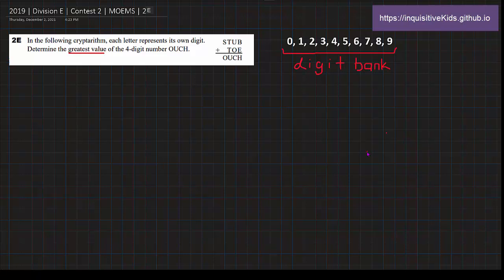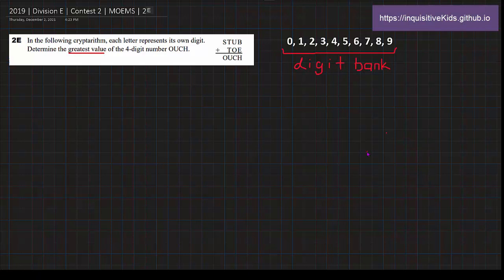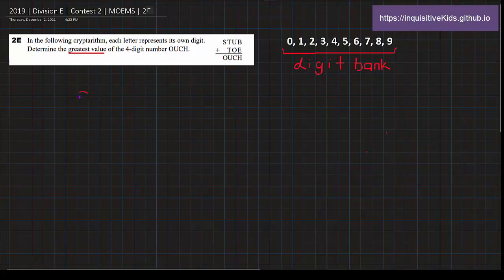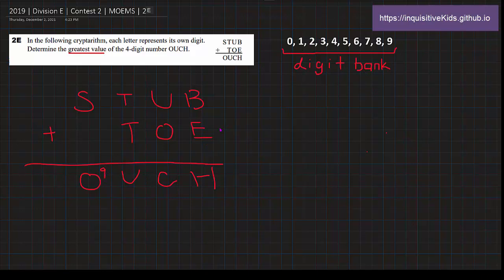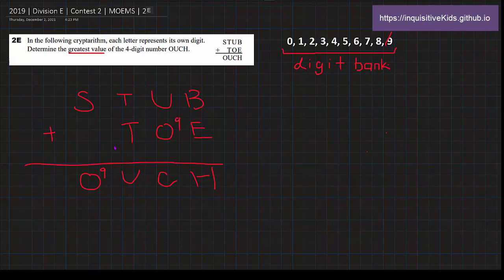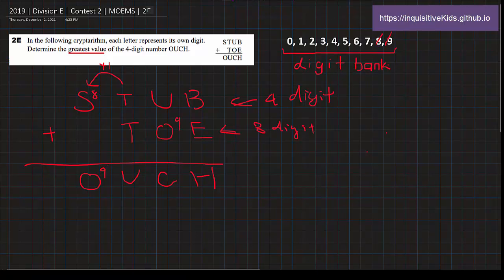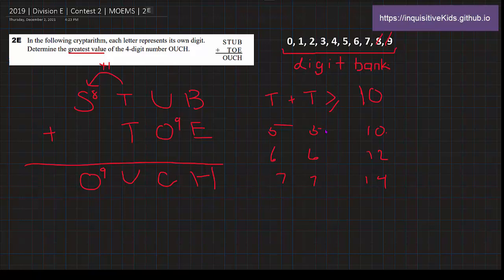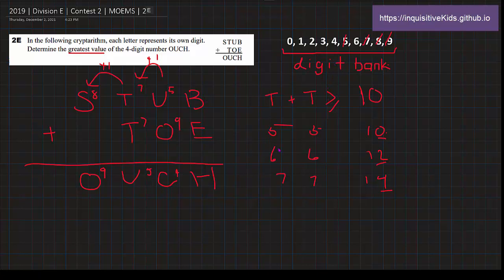Math Olympiad for Elementary | 2019 | Division E | Contest 2 | MOEMS | 2E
Problem: In the following cryptarithm, each letter represents its own digit. Determine the greatest value of the 4-digit number OUCH.
STUB + TOE = OUCH

Key: Always remember that in addition and subtraction cryptarithms, place values can always carry and borrow!